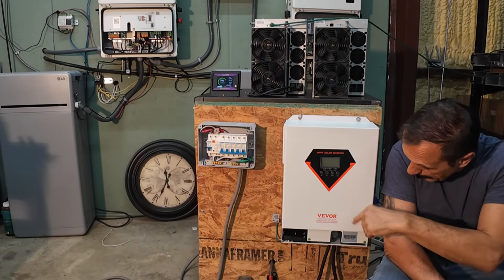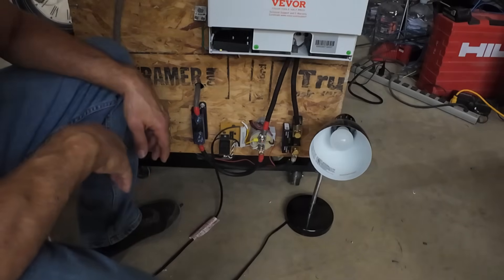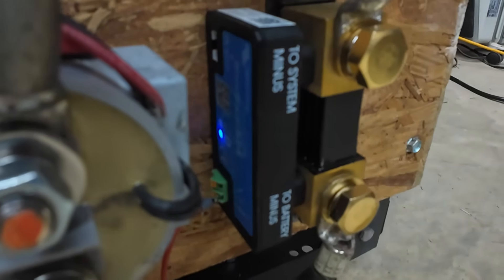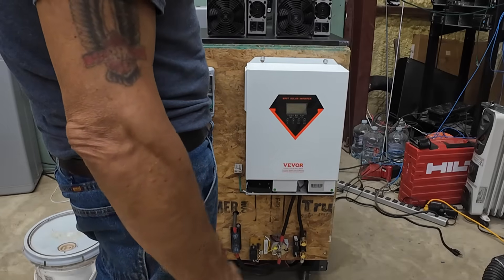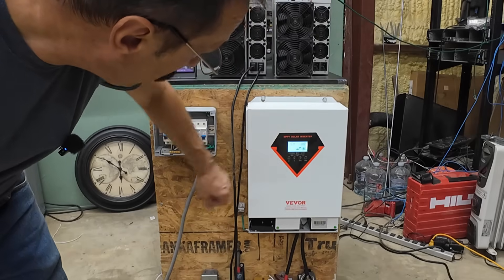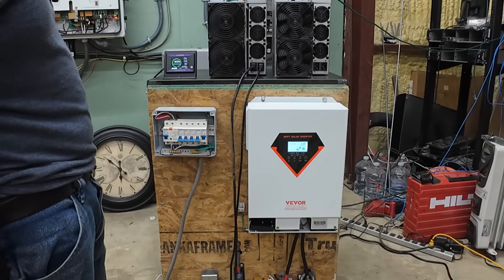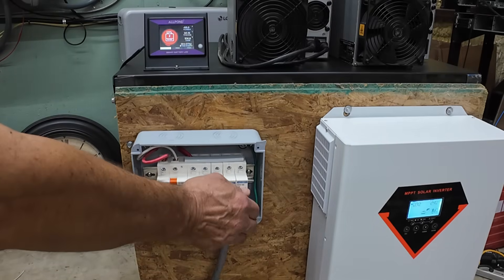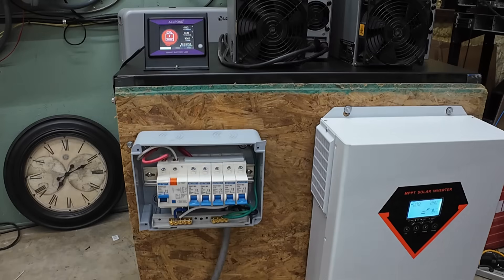Budget Vevor 6.2kW Inverter vs S19J: Does It Hold 3.2 kW?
I built a simple manual pre-charge so I can safely bring the inverter’s DC bus up before the contactor closes. Using a 25 W, 20 Ω resistor and a momentary push button, plus a small 12 to 60 V, 3 W DC LED across the resistor as a visual indicator. Once the caps charge in about 1 to 2 seconds, I close the contactor and power the inverter.

PLEASE KEEP IN MIND, THIS IS A 220 VOLT ONLY INVERTER, IF YOU WANTED TO USE IT IN A US HOUSE HOLD APPLICATION A TRANSFORMER IS REQUIRED TO STEP THE VOLTAGE DOWN TO 110V!

For this first load run, I used one stock S19 on Bitmain firmware. Target draw is about 3.2 to 3.3 kW. Victron 500 A Smart Shunt handled logging. I checked temps with a TOPDON TC002C Duo thermal camera.

Quick Results

AC output set to 240 V for best efficiency

Power draw settled near 3.15 to 3.4 kW

Battery current about 65 to 67 A at ~52 V

Heatsink about 51 to 55 °C, a few SMD resistors near 60 °C

Inverter fault code 02 over-temp is 100 °C, so plenty of headroom

Run time estimate moved around. I stopped early at 50 V to be gentle. LVC currently 48 V. I will tune that lower on a future run.

What’s next

Clean up wiring and shunt layout

Dial in LVC and SOC targets

Two-miner test to push the inverter closer to half to two-thirds load

Chapters

00:01 Manual pre-charge demo
01:55 LED indicator across pre-charge resistor
03:10 LED discharge test across contactor
03:13 Logging setup with Victron Smart Shunt
05:44 Power up sequence
06:01 AC set to 240 V
07:11 Start S19, ramp up
08:26 Power and current stabilize
09:10 Runtime estimate notes
10:21 Thermal camera setup
11:11 Heatsink and component temps
14:22 AC current check
14:56 Battery voltage and cutoff settings
15:28 kWh used so far
16:18 Stop at 50 V, next steps

• Allpond 48 V 100 Ah LiFePO4 battery

• Kilovac EV200 contactor

• 25 W 20 Ω pre-charge resistor

• DIN RCD Type A 30 mA and 1P+N breakers

• 200 A main fuse

Safety

High voltage DC can injure or kill. Use proper fusing, PPE, insulated tools, and a safe pre-charge. Verify polarity and isolation before closing contactors. Do not copy anything here without understanding the risks and local codes.

Comment Prompt

What cutoff voltage and SOC would you use for this pack under a steady 3.2 kW load and why?
Post your reasoning and any temp data you want me to capture on the next run.

Signature Solar support

{{COUPON_CODE}} EDSDIYSAVE50

All content here is for educational and entertainment purposes only.
Information can change at any time, so always double-check current specs, codes, and safety standards before working on electrical systems.

Electricity is dangerous - it can cause injury or death.
Use caution, follow local regulations, and never attempt projects beyond your skill level.

which allows creators to earn fees by linking to Amazon.com and related sites.